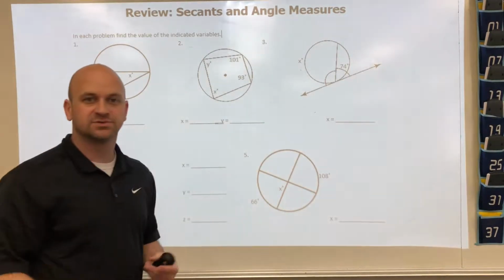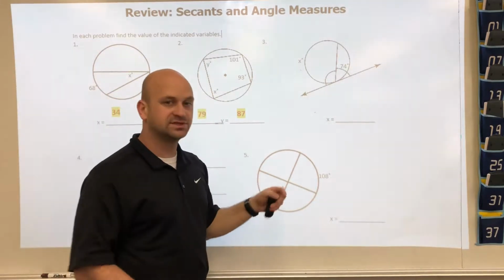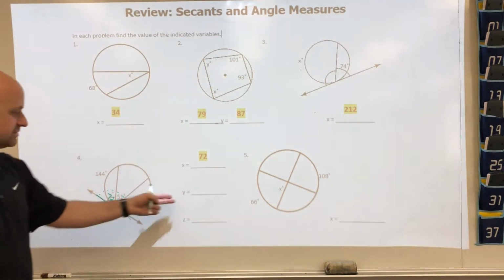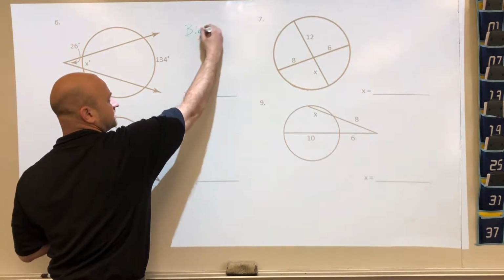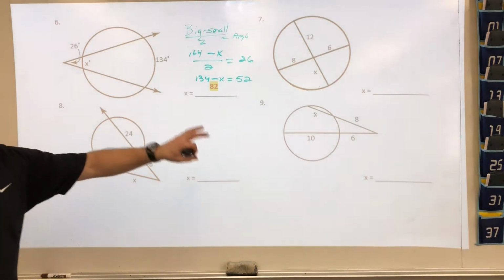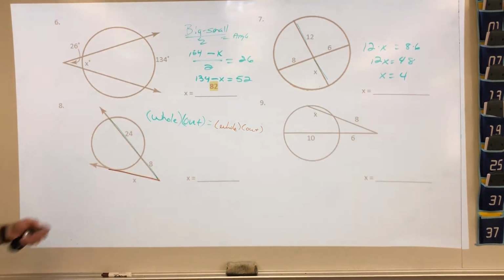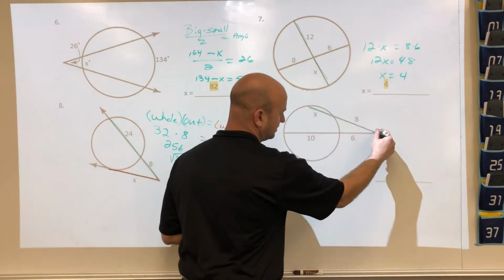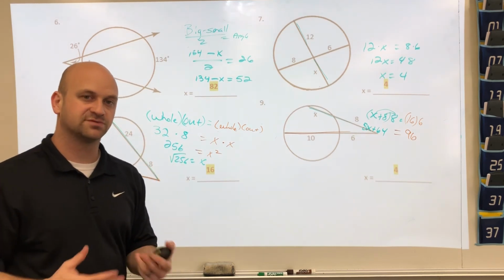Unit 6 Lesson- Worksheet Review: Secants and angle measures